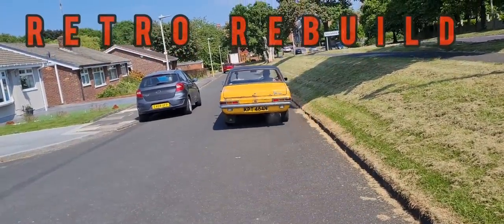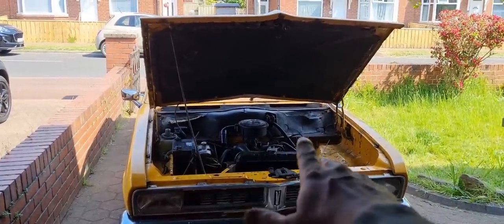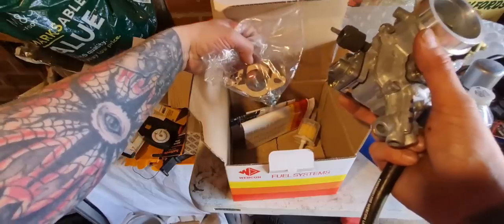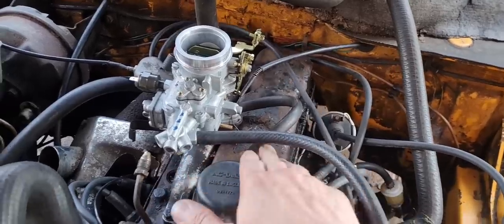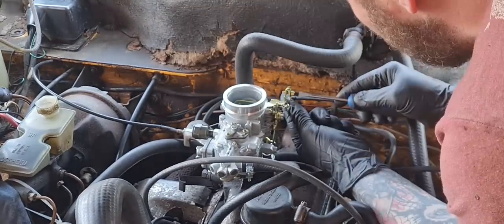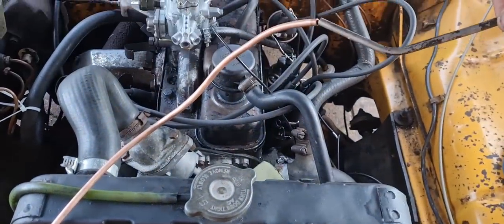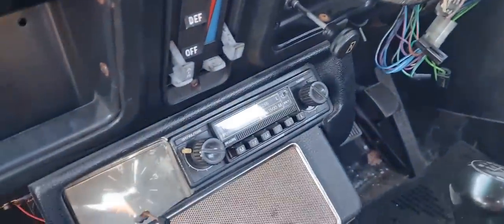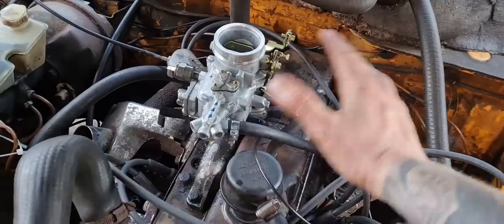OH NO! MORE PROBLEMS! FITTING A WEBER CARB & SETTING ENGINE RPM THE VAUXHALL VIVA REBUILD CONTINUES!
In this video, I drag race the VIva, I spray fuel all over the engine bay, I come across more problems and use some prehistoric instruments